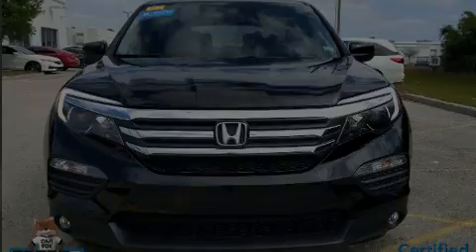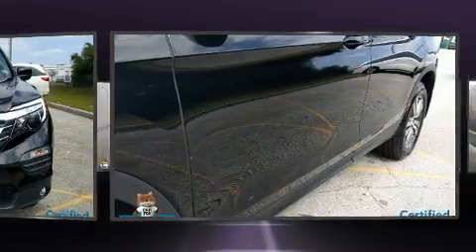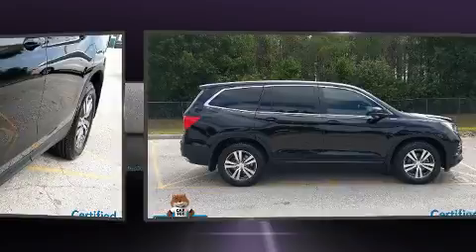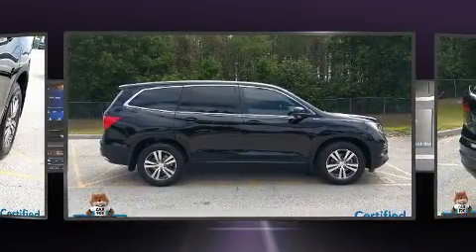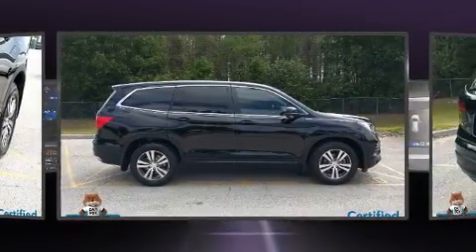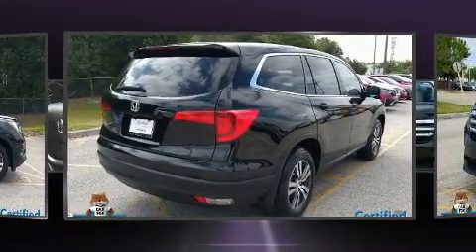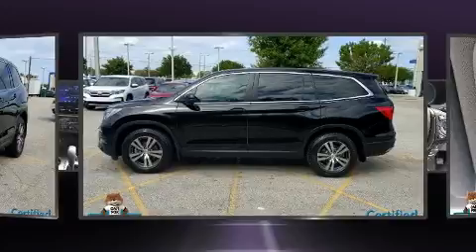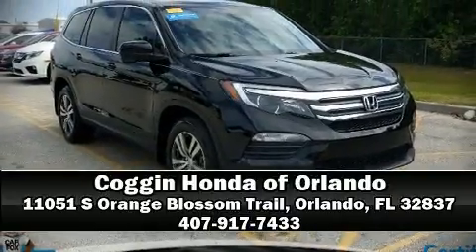2017 Honda Pilot EX FWD in Orlando, FL 32837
11051 S Orange Blossom Trail

Discerning drivers will appreciate the 2017 Honda Pilot. It features an automatic transmission, front-wheel drive, and a 3.5 liter 6 cylinder engine. All of the premium features expected of a Honda are offered, including: front and rear reading lights, a rear window wiper, 1-touch window functionality, front dual-zone air conditioning, front fog lights, telescoping steering wheel, and cruise control. Third row seats expand the maximum passenger capacity to 8. Audio features include an AM/FM radio, and 7 speakers, providing excellent sound throughout the cabin. Take assurance in side curtain airbags, providing head protection in the event of a severe collision. This vehicle has achieved Certified Pre-Owned status, by passing Honda's comprehensive certification process, including an exhaustive 150-point inspection! Our sales reps are knowledgeable and professional. We'd be happy to answer any questions that you may have. Come on in and take a test drive!